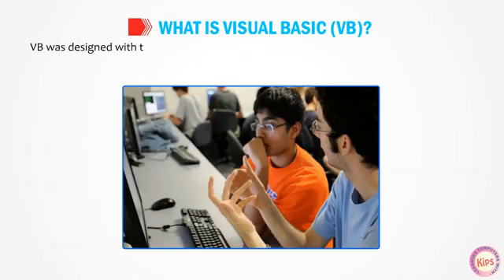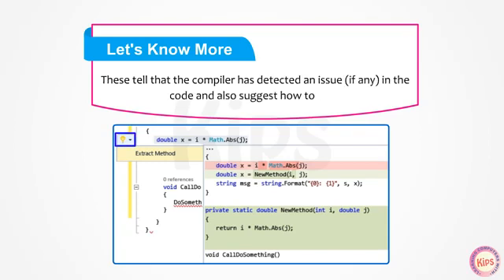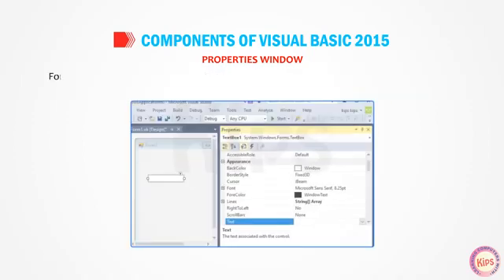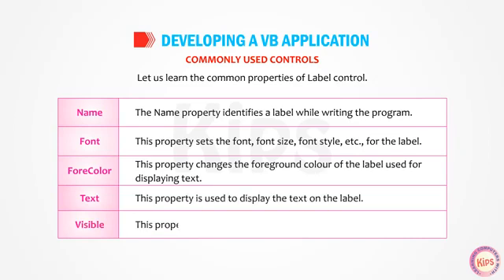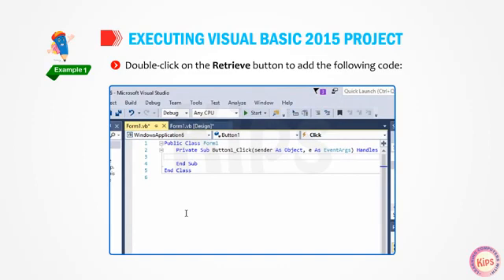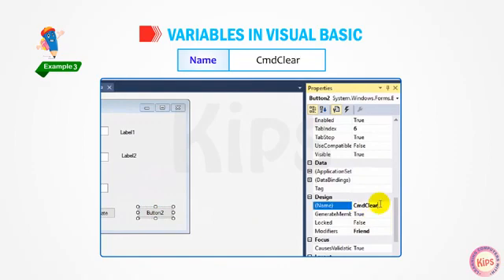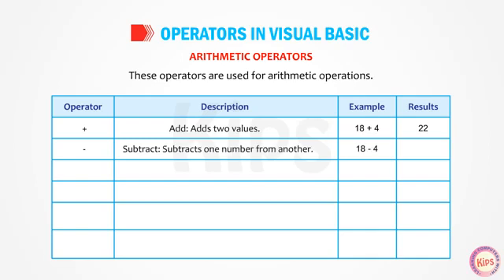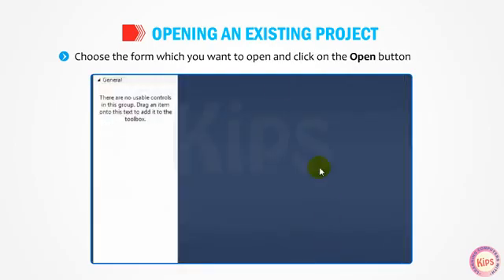Learn Visual Basic in 30 Minutes